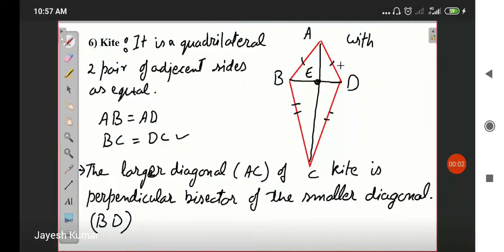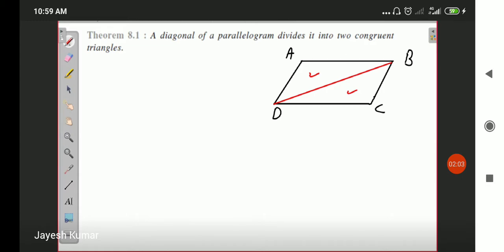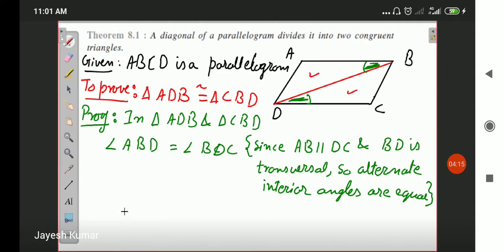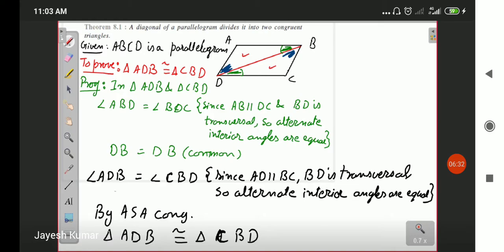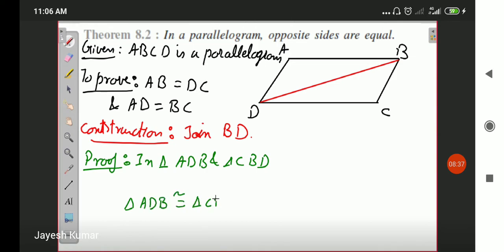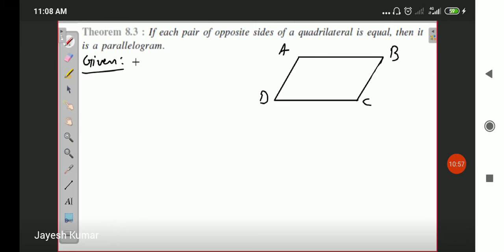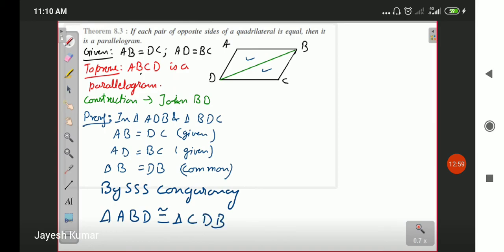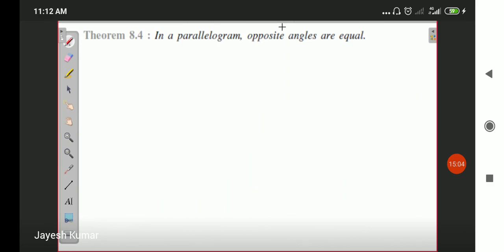Class 9 Math Quadrilaterls Lec 1